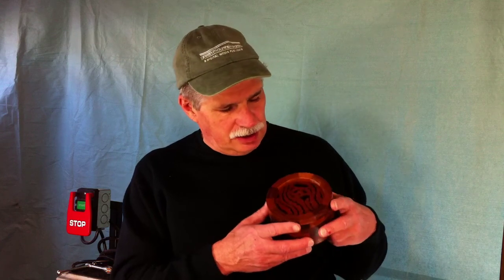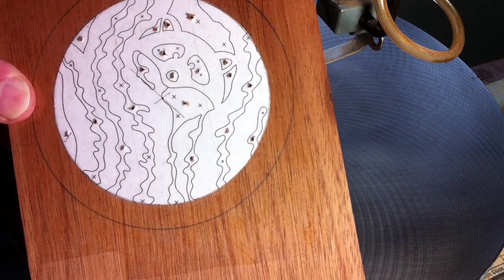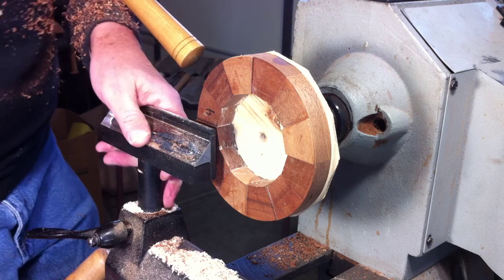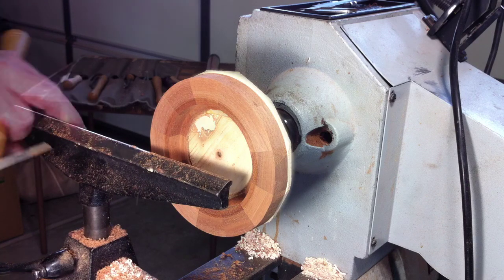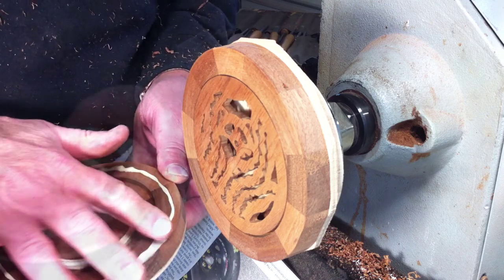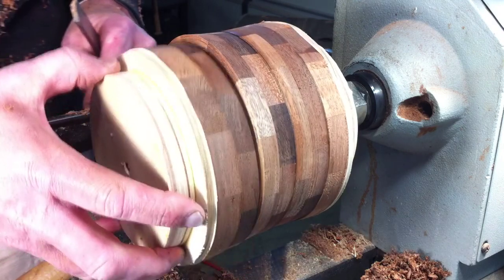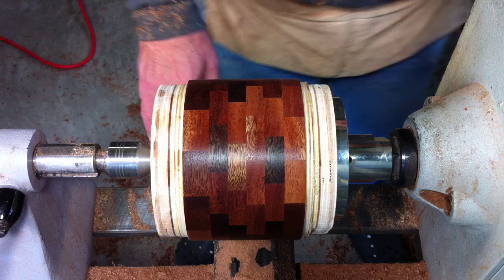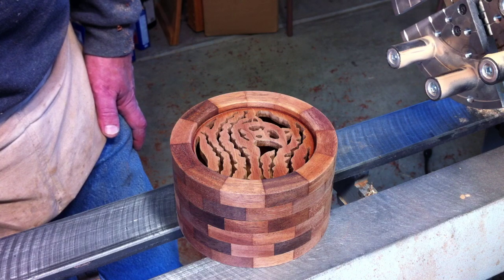Turning A Segmented Potpourri Box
In this video I show how I make a segmented potpourri box.  The box is made from scrap mahogany and sepele.  I used a scroll saw to produce the center section of the lid.  The pattern came from a book by Judy Gale Roberts titled "The Great Outdoors".  I resized the pattern to fit on the lid of the box.  It was a fun project and made a great gift for my daughter, Amanda.

Questions and comments are always welcome.